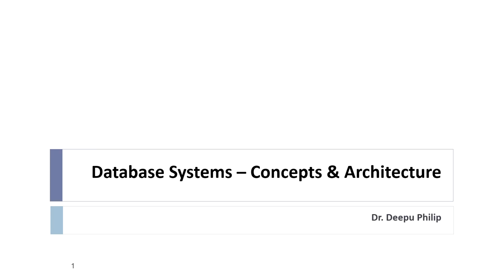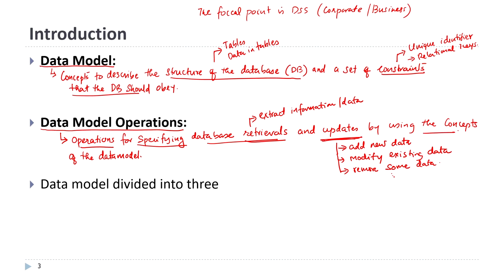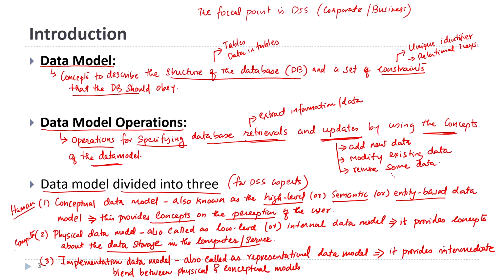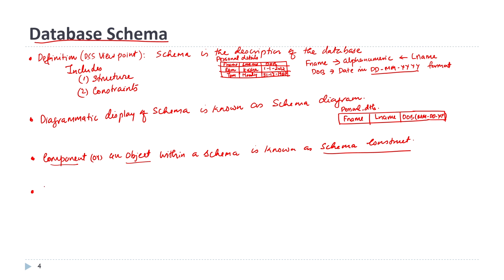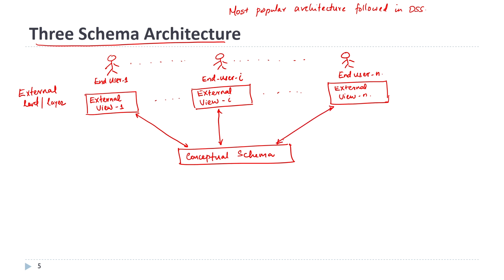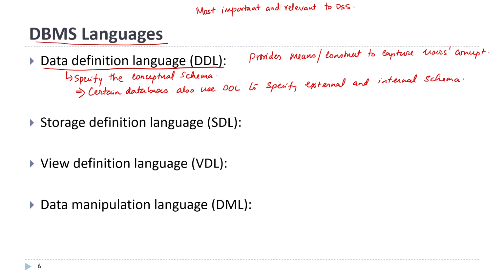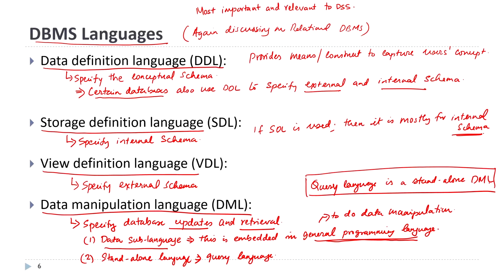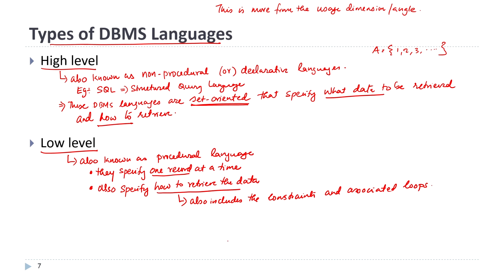Lec 11: Concepts & Architecture of Database Systems